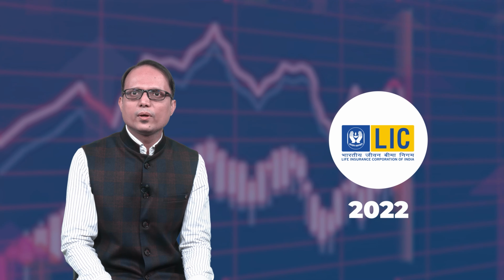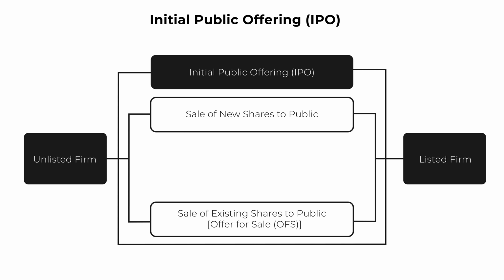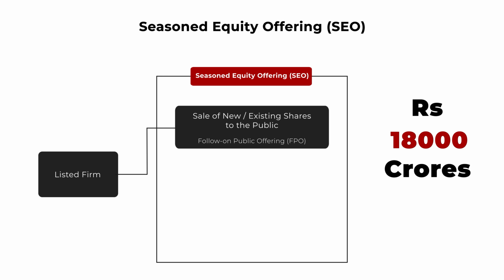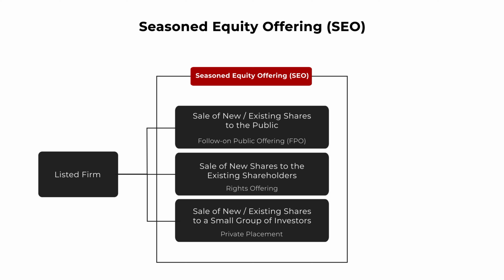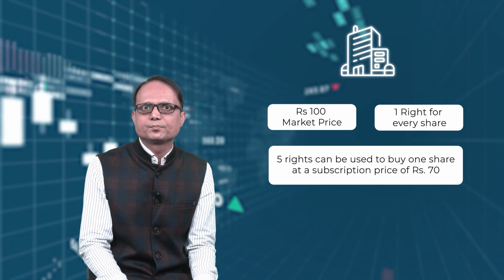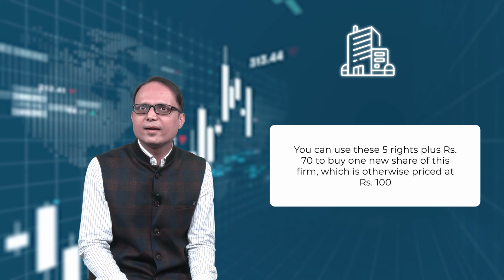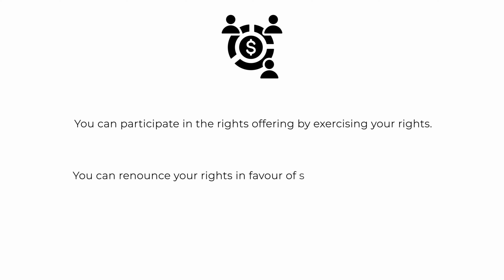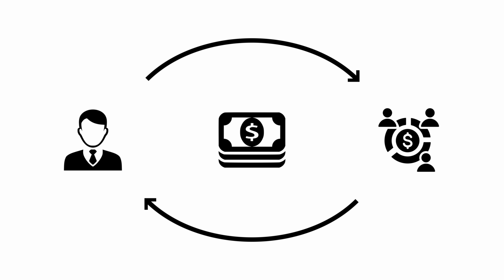Understanding Rights Capital: How Companies Raise Capital | Prof. Varun Jindal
Prof. Varun Jindal from the Finance & Accounting area gives a quick and clear rundown of the mechanics behind rights issues and why they matter in today’s market environment.
Prof. Jindal first walks us through the ways in which listed firms raise money, with a focus on rights offerings, and what its implications are for investors like you and me.
When a company initiates a rights offering, existing shareholders can purchase additional shares at a discount or sell their rights in the market. Prof. Jindal highlights the necessity of taking action—either by exercising your rights or selling them—because inaction might result in losing value on your investment.